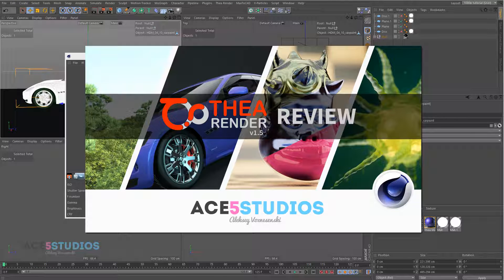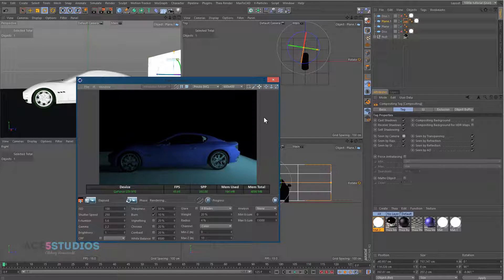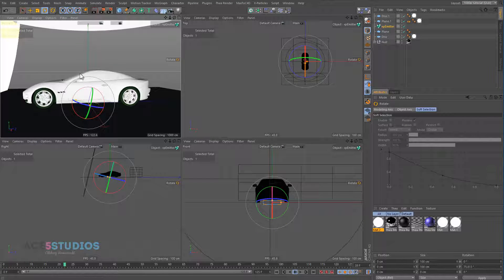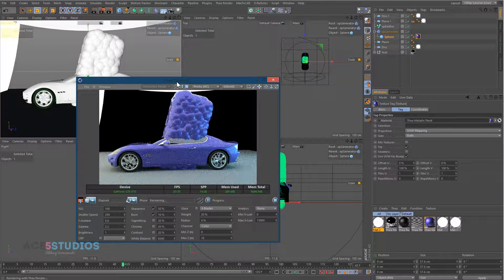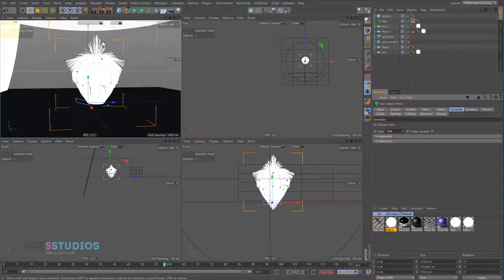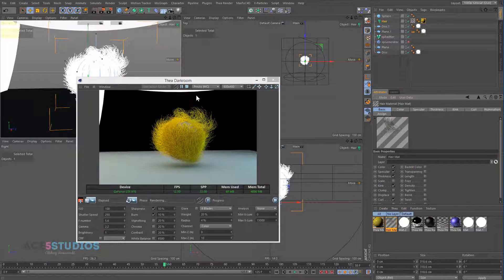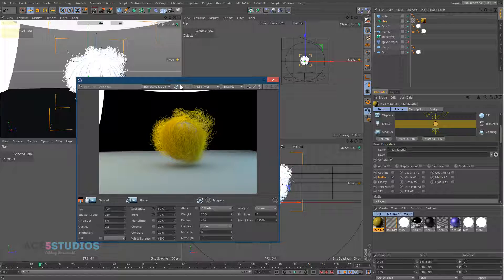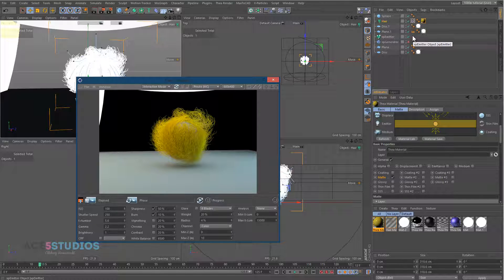Thea Cinema 4d 1.5 part 6 - limitations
For the full review of Thea render for cinema 4d, head over to my